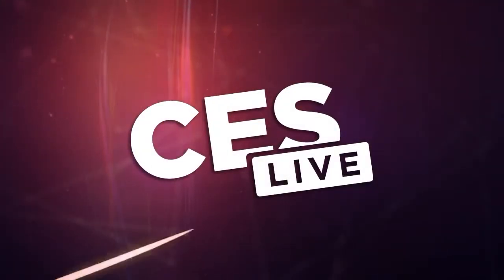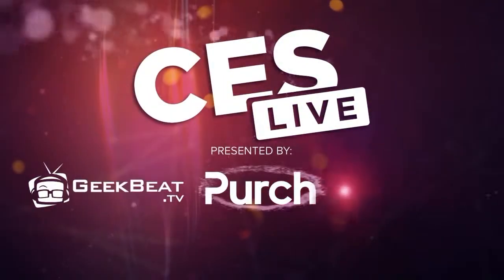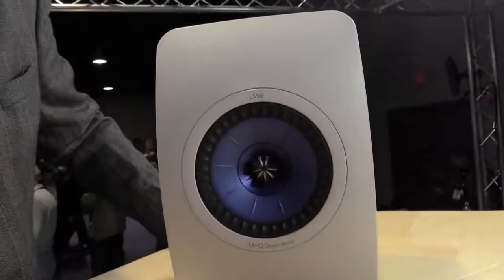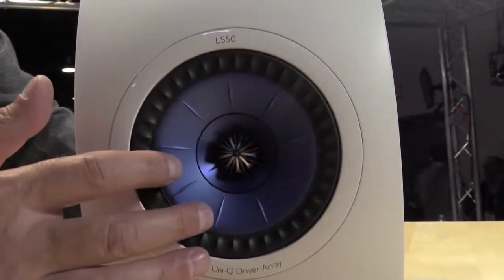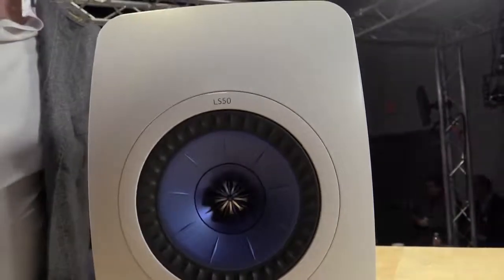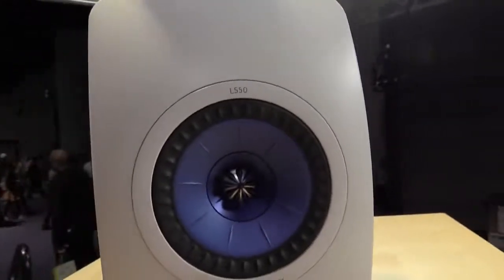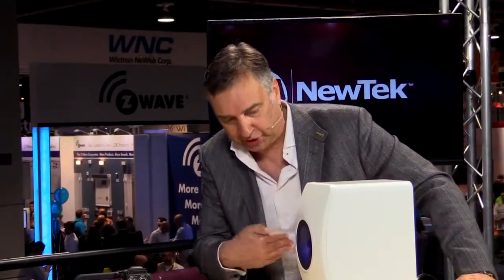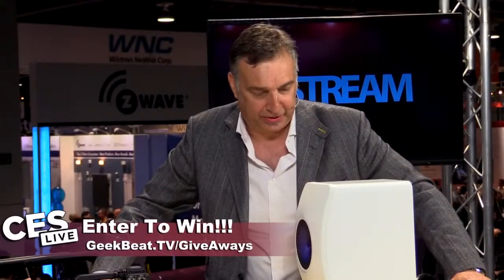Geek Beat Archives KEF Talks KEF LS50 at CES 2015